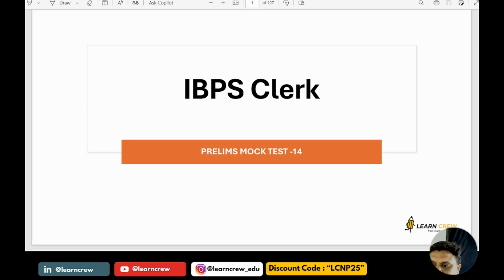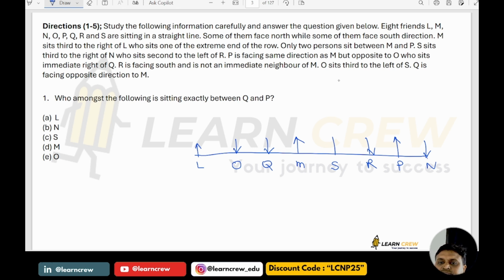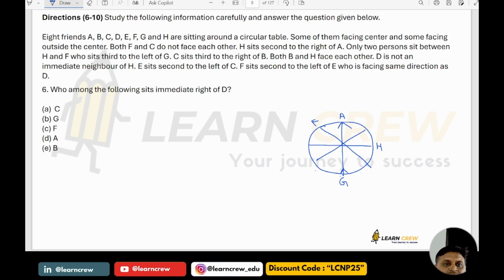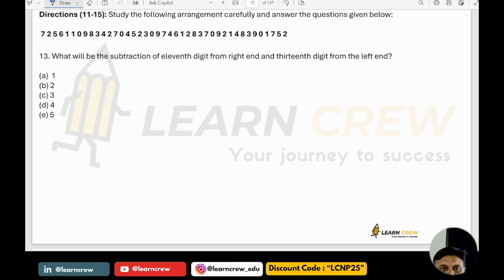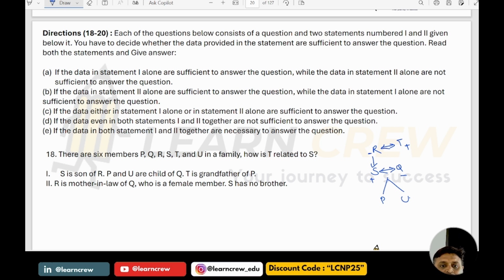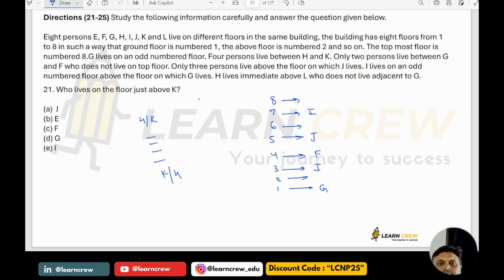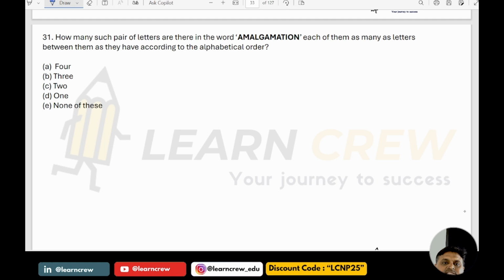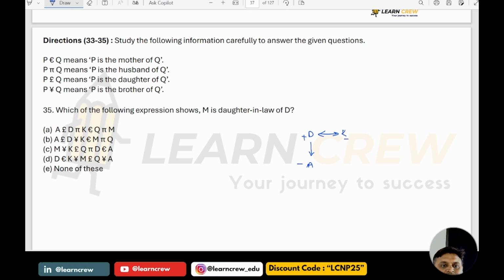Super 20 Test Series - IBPS Clerk- Mock test 14 | Reasoning | Naresh Panda | Learncrew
Join Learncrew's Super 20 Free Mock Tests series and crack the IBPS Clerk 2024 exam with ease! 🏆 We're offering 20 mock tests in 20 days, absolutely free! With expert trainers Naresh Panda and Lakshmanan guiding you through, you'll be ready to ace the exam in no time. 📚

Daily Schedule:
9 AM: Quants
11 AM: Logical Reasoning
9 PM: Full-length Mock Test

Instructions to use app for mocks papers :
Step 1: Register
Step 2: Select IBPS clerk
Step 3: E-Library
Step 4: Mocks
Step5: Access the Mocks